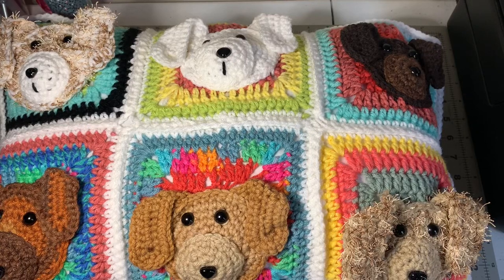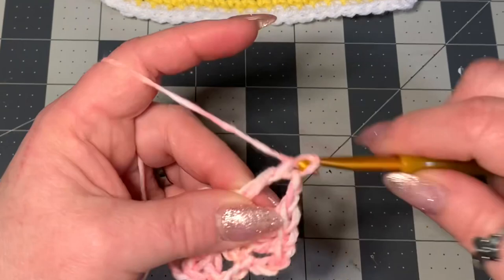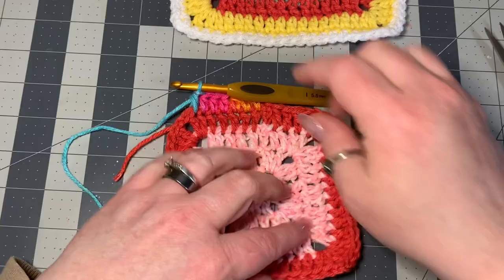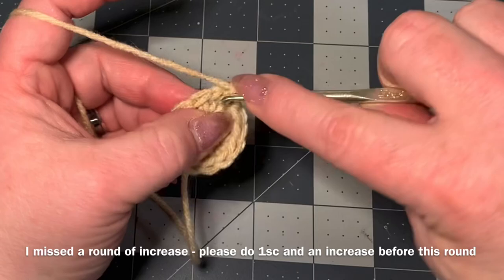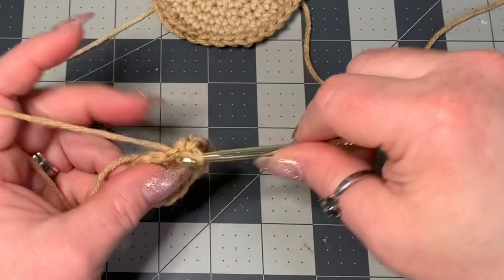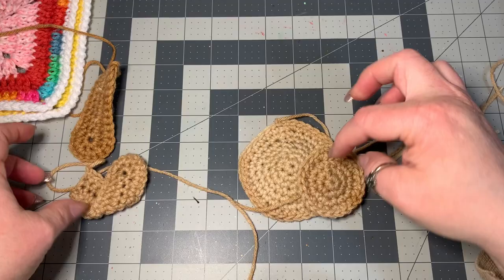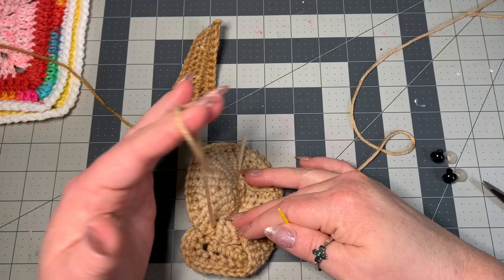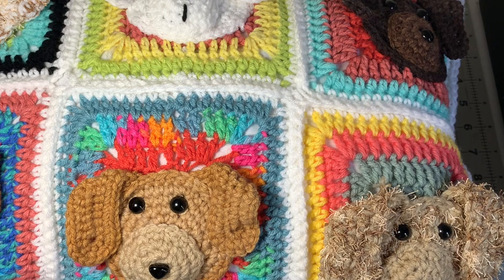How To Crochet A Puppy/Dog Pillow Cover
For this project I used:
- 5.5 mm and 5mm hook
- scissors
- darning needle
- stitch markers if needed
- 9mm safety eyes and safety dog nose
- stuffing or extra yarn
- 14x20 travel size pillow

Time Stamps:

Intro: 00:01
Materials: 1:00
Tutorial: 3:00